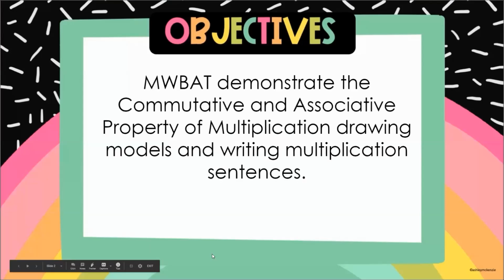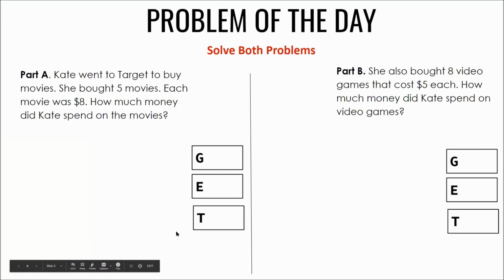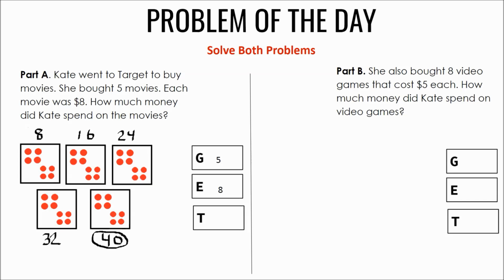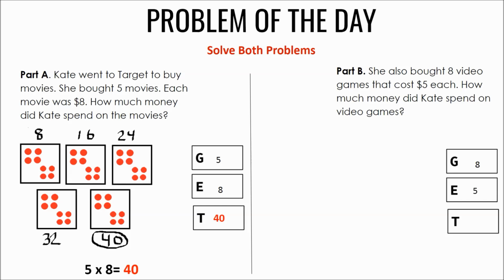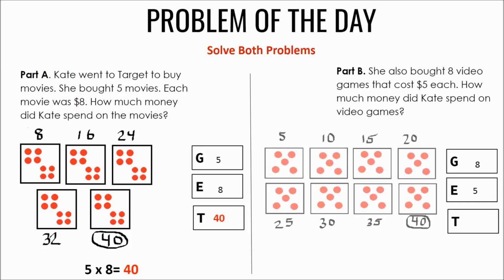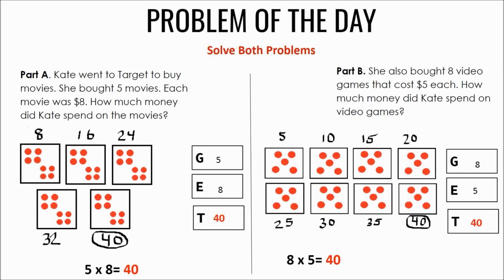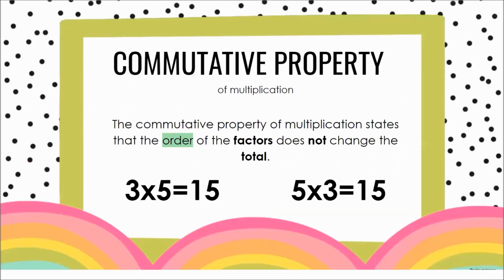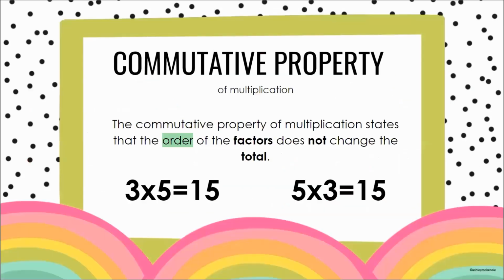3rd Grade Math: Multiplication in Word Problems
Representing for multiplication word problems.